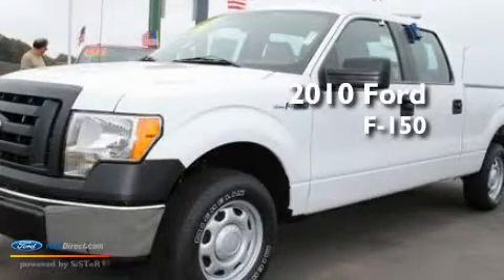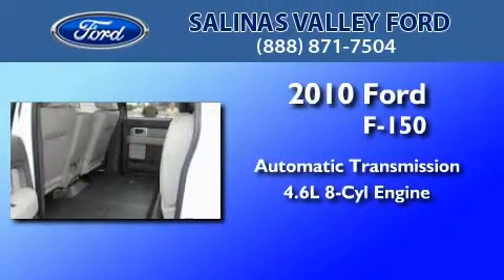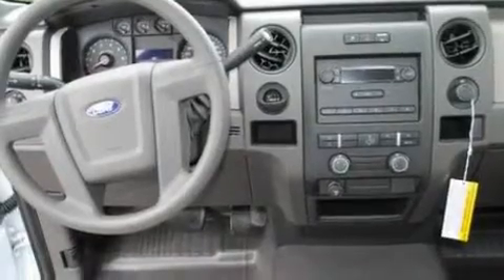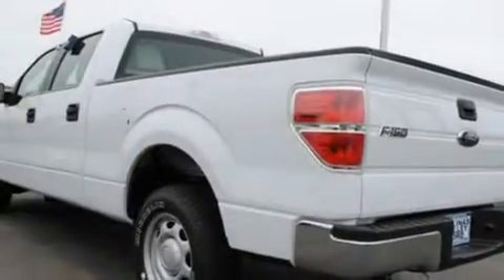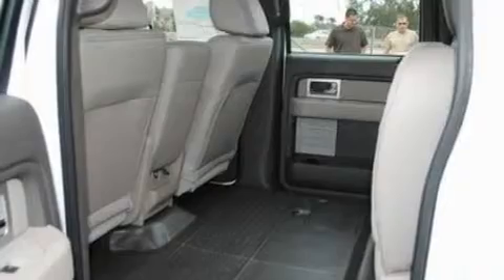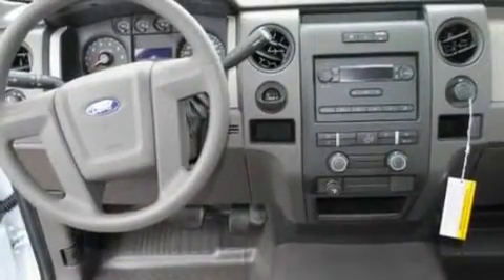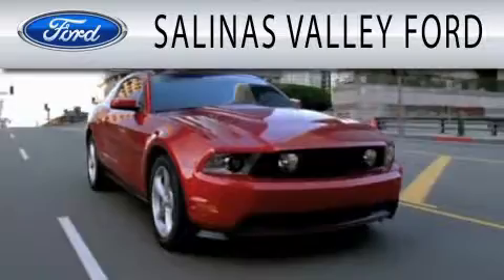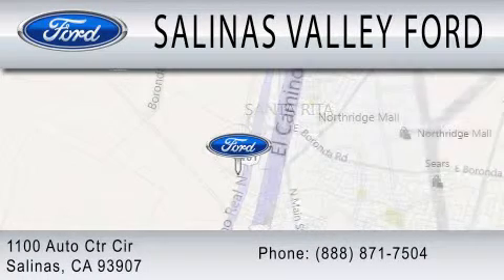2010 FORD F-150 CA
Year : 2010
 Make : FORD
 Model : F-150
 Engine : 4.6L V8
 Trans . : AUTO
 Exterior : OXFORD WHITE

 Interior : MEDIUM STONE
 Stock : 41220